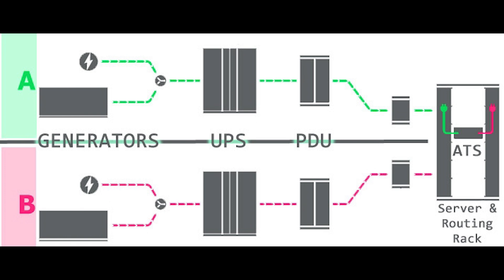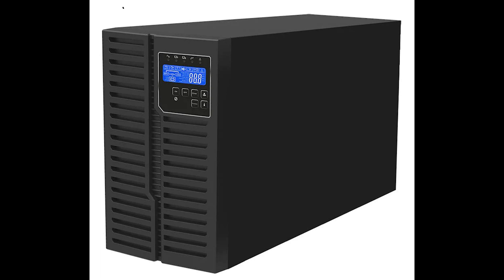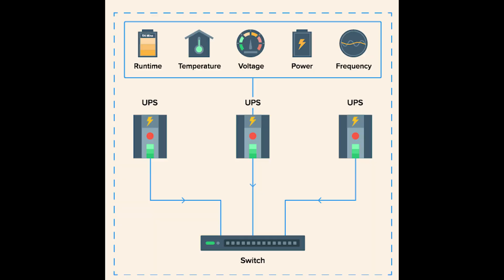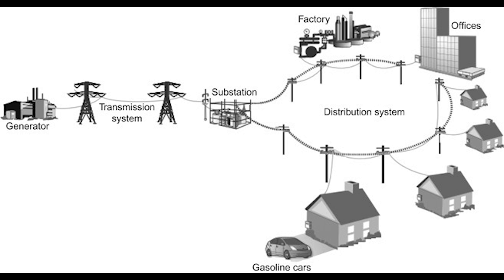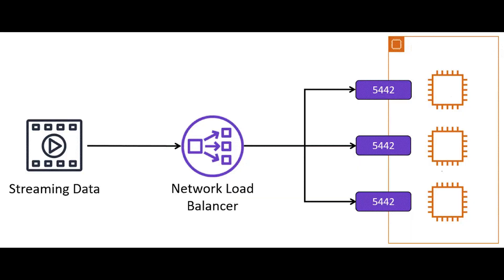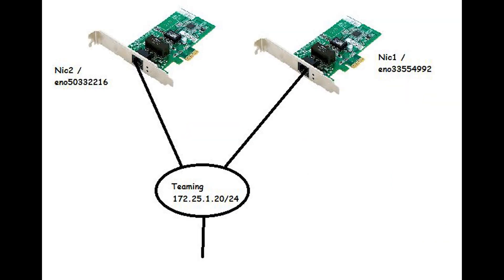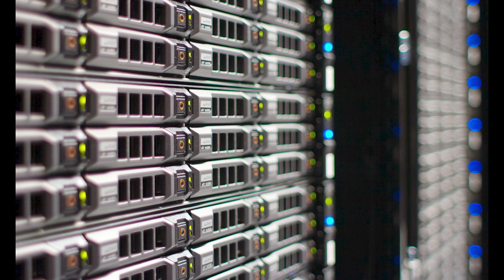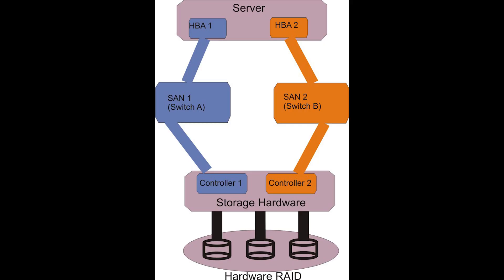Domain 2.41: Redundancy - CompTIA Security+ SY0 601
This video is on:
 Redundancy
- Geographic dispersal
- Disk
 - Redundant array of
 inexpensive disks (RAID) levels
 - Multipath
- Network
 - Load balancers
 - Network interface
 card (NIC) teaming
- Power
 - Uninterruptible
 power supply (UPS)
 - Generator
 - Dual supply
 - Managed power
 distribution units (PDUs)